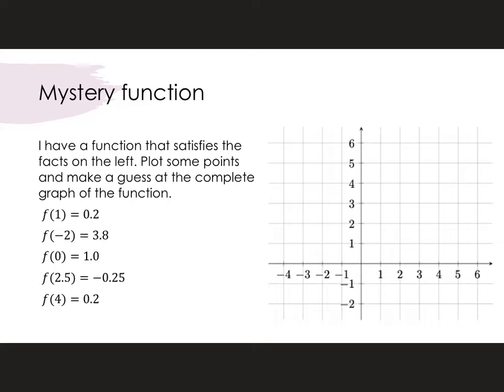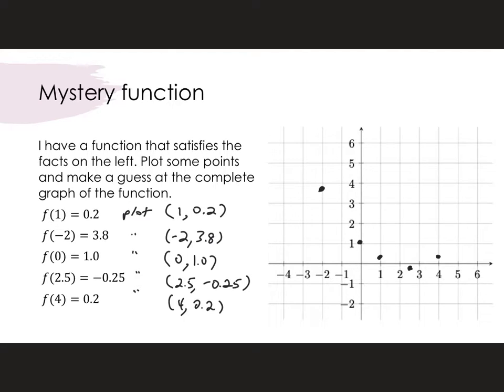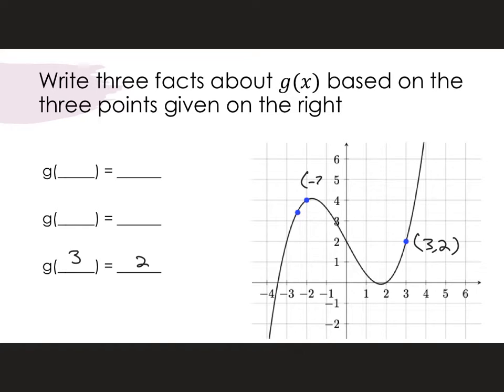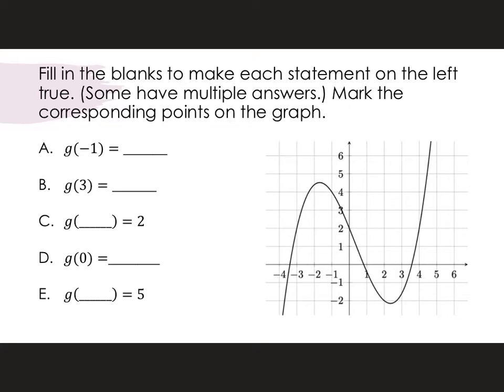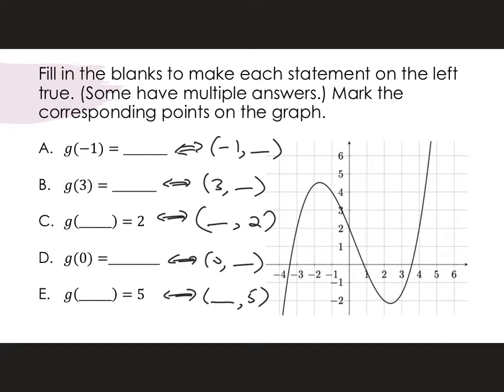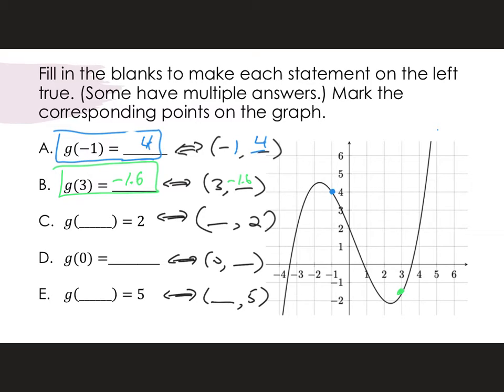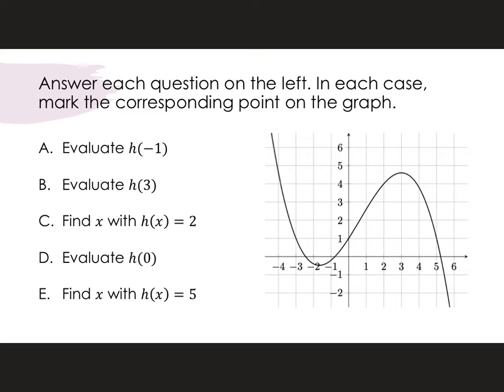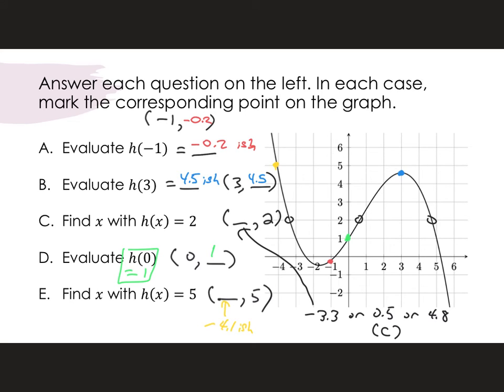Extra Practice on Graphs vs Functions